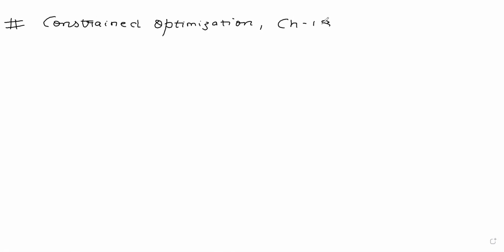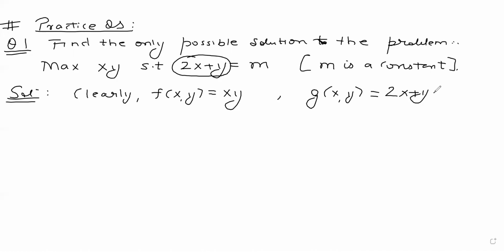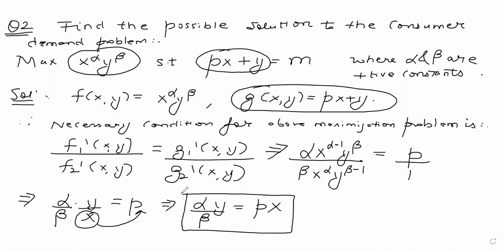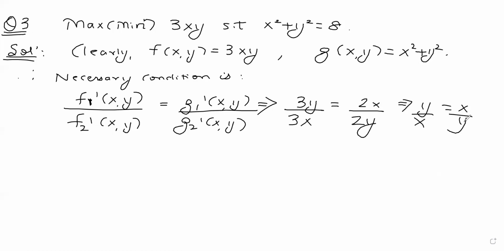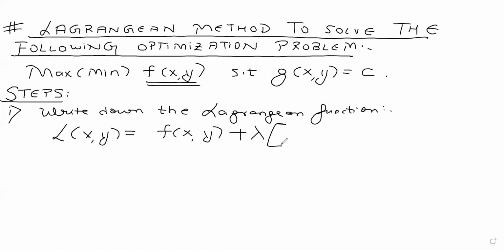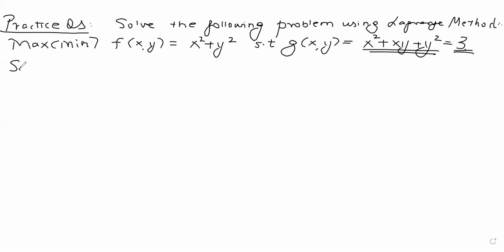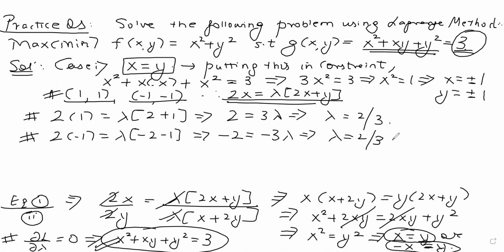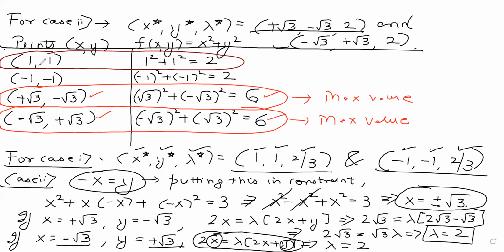DU Economics (Hons) Sem 3 | Constrained Optimization Lecture 1 | Advanced MME by Akshay Sir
Welcome to Lecture 1 on Constrained Optimization from Advanced Mathematical Methods for Economics (MME) for DU Economics (Hons) Semester 3 students. In this session, Akshay Sir (DSE) explains key concepts of optimization with equality constraints using Lagrange multipliers, tailored for undergraduate economics students.

📘 Topics Covered:
Introduction to constrained optimization
Lagrange multipliers method
Utility maximization and cost minimization examples

🎯 Perfect for:
DU Economics (Hons) Sem 3 students
BA Economics aspirants
Students preparing for DSE, ISI, IGIDR entrance
Economics coaching learners across India

👨‍🏫 Learn with Akshay Sir – DSE Alumnus & University of Delhi Assistant Professor